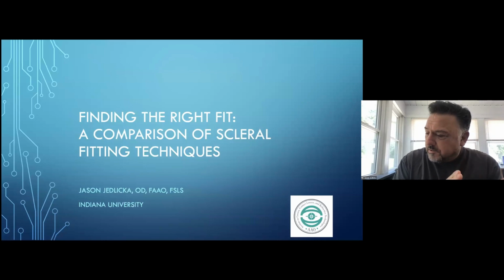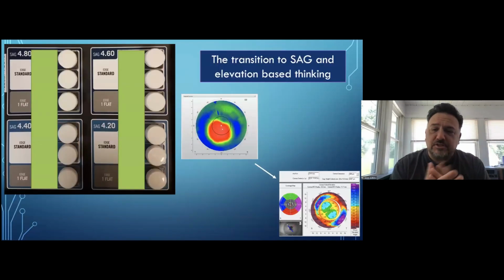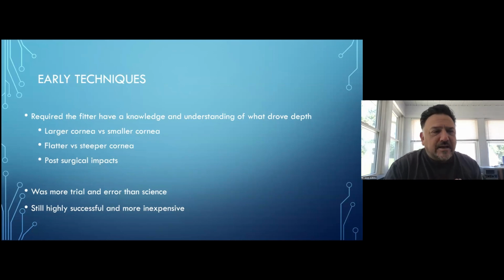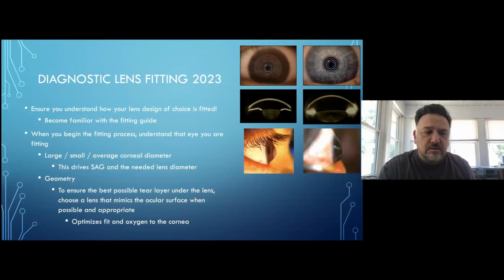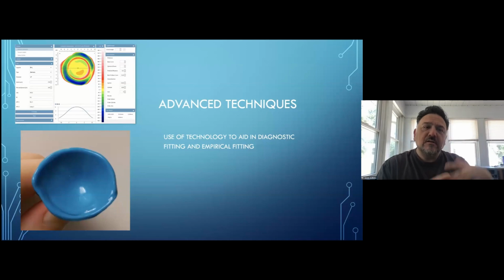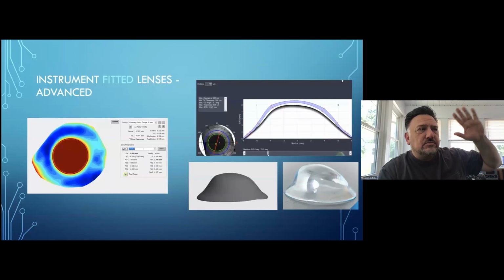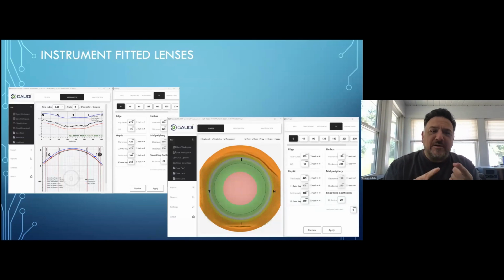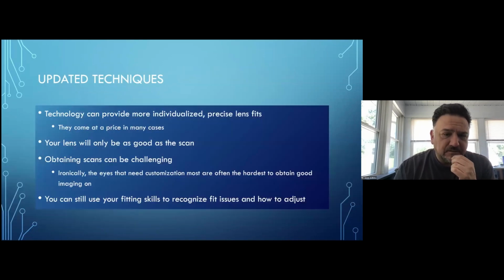Finding the Right Fit: A Comparison of Scleral Fitting Techniques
This course will cover the various ways that a scleral contact lens can be fit: diagnostically, instrument assisted, instrument designed, and impression based.

Presented by Dr. Jason Jedlicka at the Scleral Lens Soiree on May 21st, 2023.